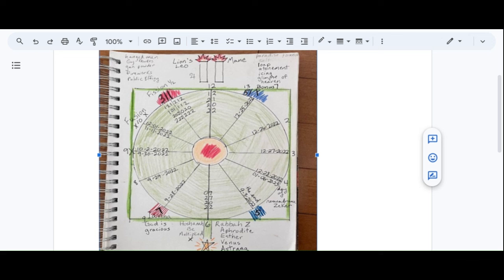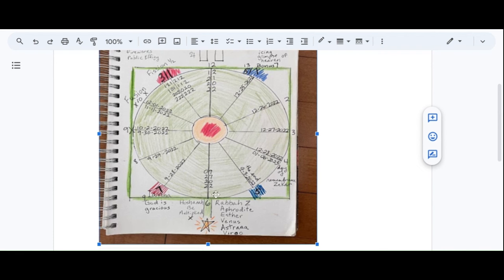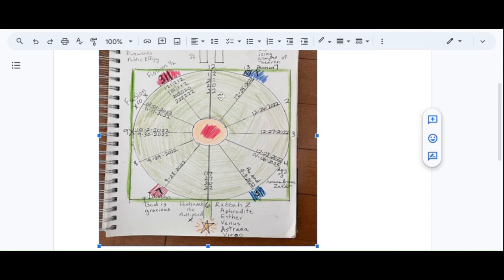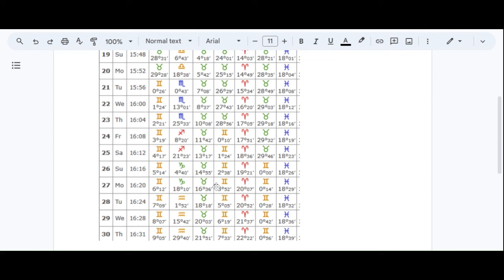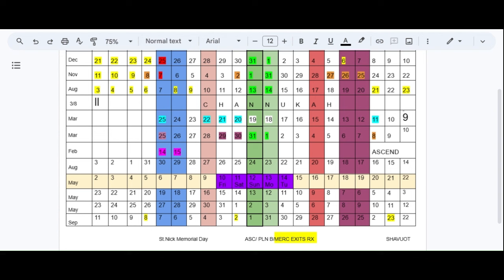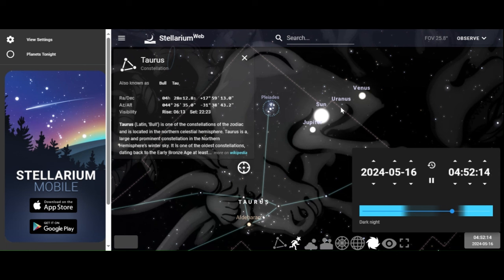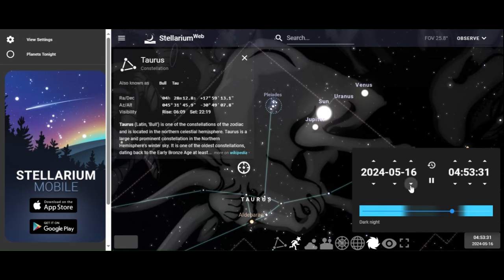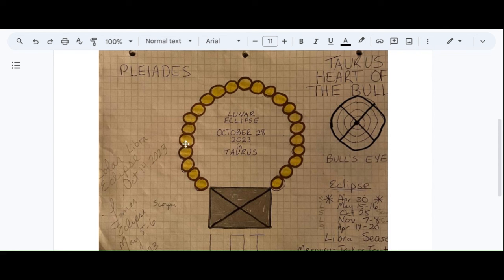The Green Bull's Eye Calendar - Made for This Upcoming Week??!!??!!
As you can see, while Jupiter is conjunct the Sun, Venus is conjunct Uranus.  Venus represents the feminine, our mother Goddess.  Uranus is "Ouranos" which is my word for "I will bear you up on Eagle's wings."